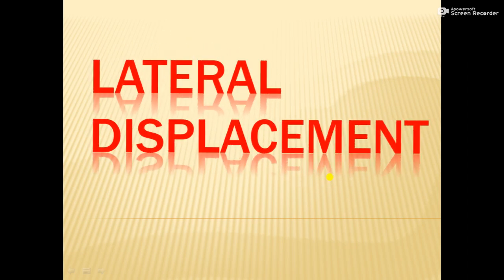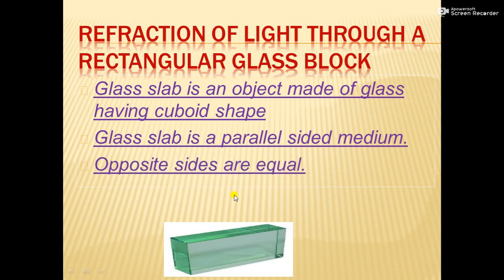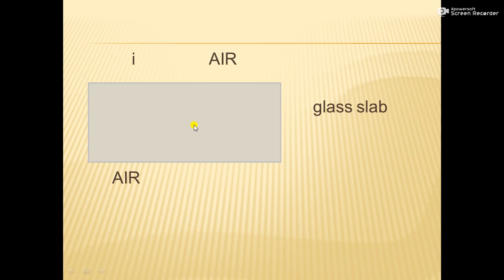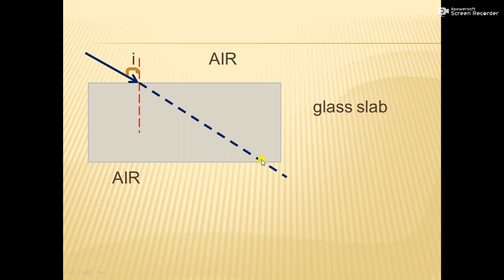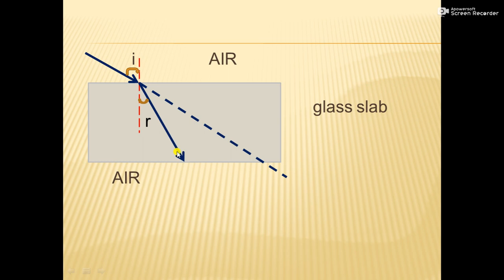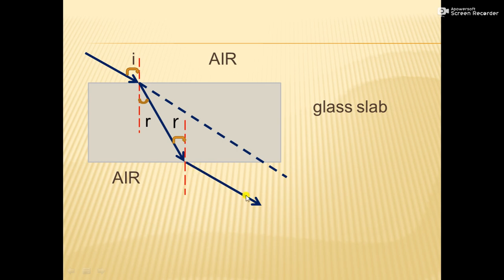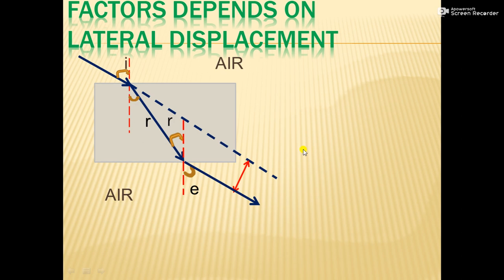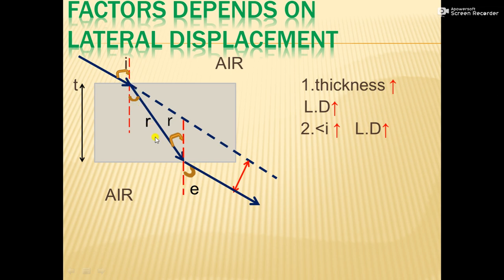Refraction of light through a glass slab and lateral displacement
This video explains refraction of light through a glass slab, lateral displacement and factors depending on lateral displacement